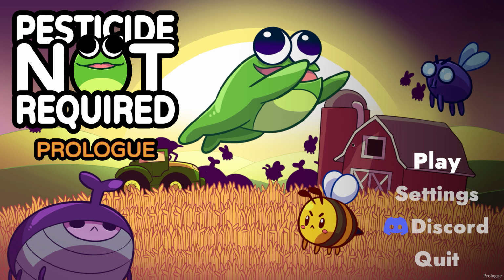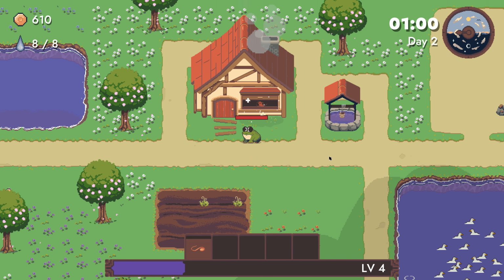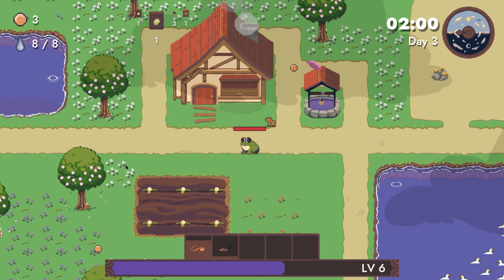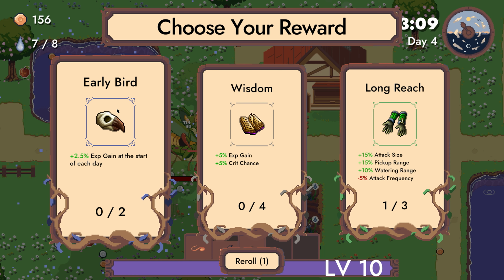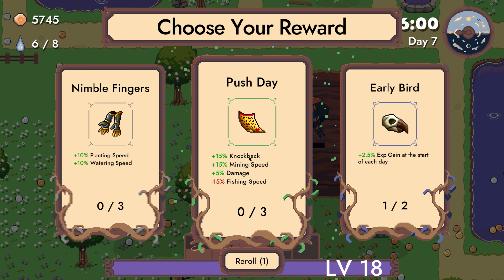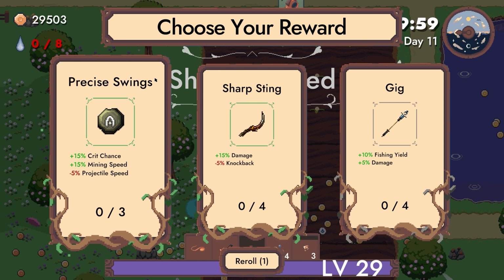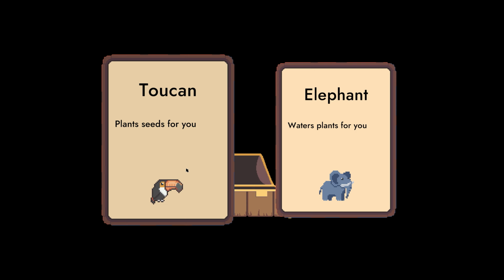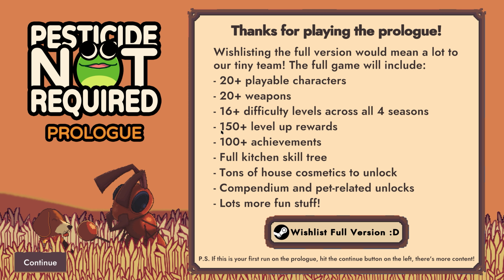Try It Before You Buy It - Pesticide not Required, a horde survival, roguelike farming sim!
Grab a coffee and join me for this Overview of Pesticides Not Required!

Pesticide Not Required is a horde-survival roguelike with farming, mining, fishing, and a store! You play as one (of many) frogs and choose a season to begin. As each day goes by, more enemies crawl towards you as you farm and fish to earn experience.
Overall, this game is tremendously fun and a wholly unique blend of the farming sim and the horde-survival genre! 10/10 I'd highly recommend you check it out! It's satisfying and unlike anything I've every played!